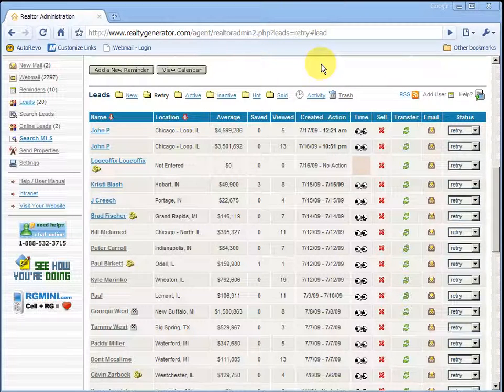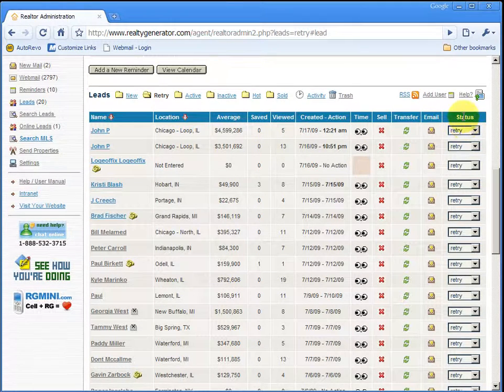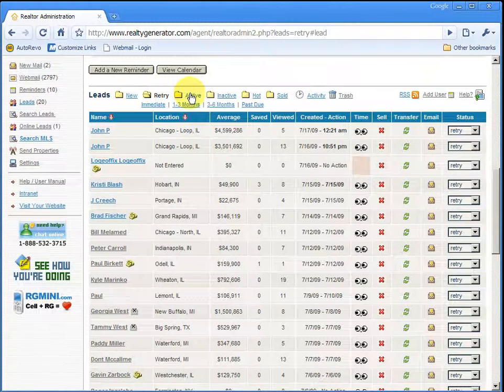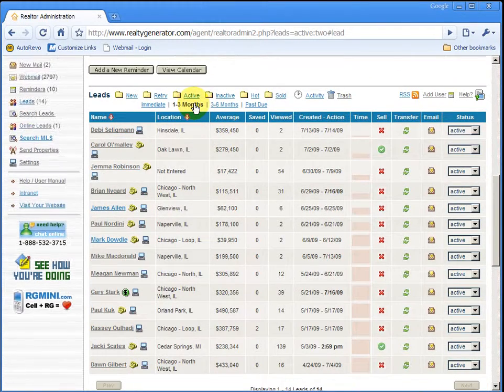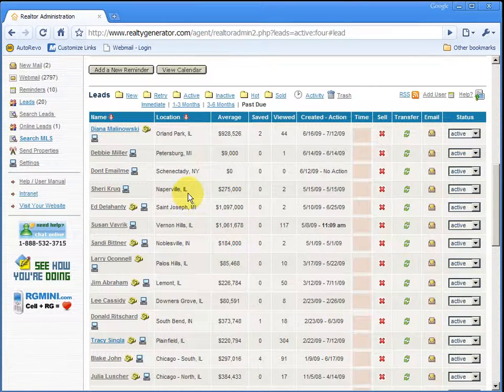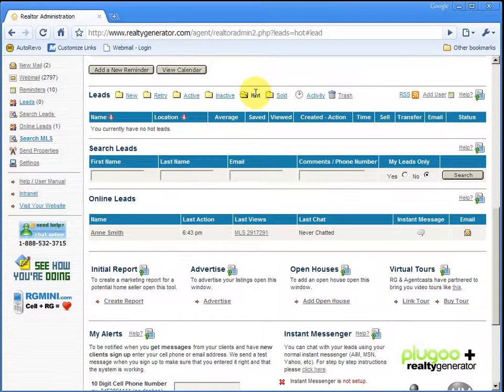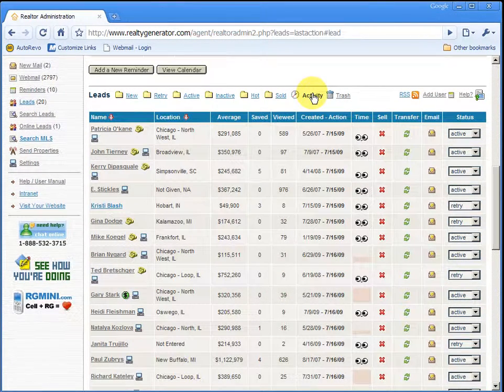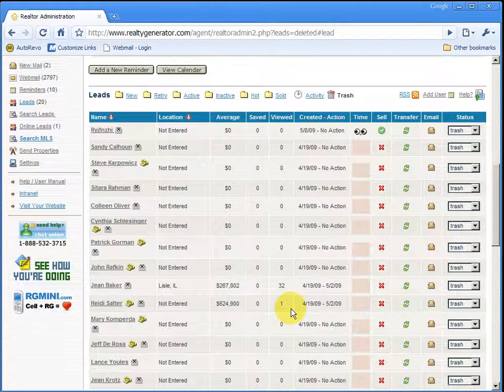Using Folders in Realtygenerator